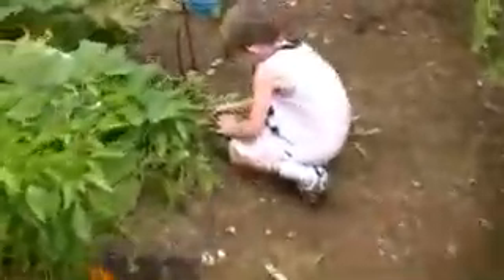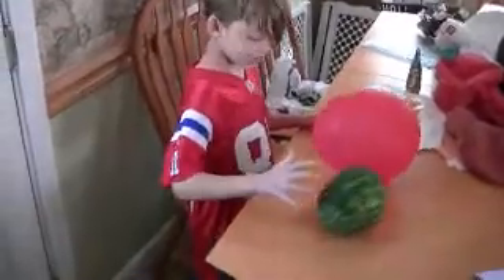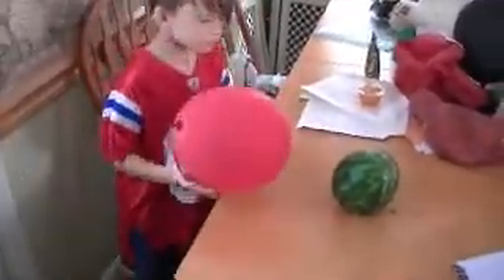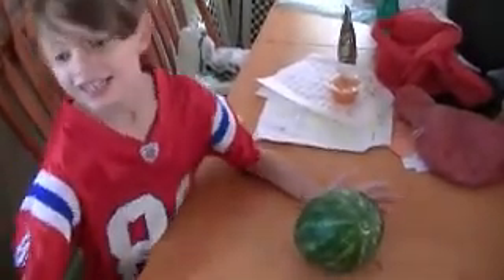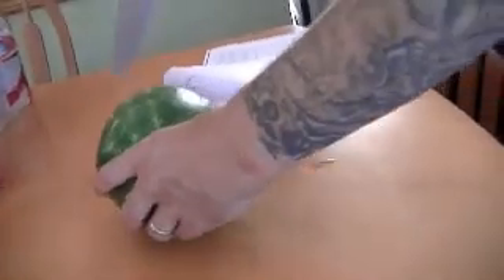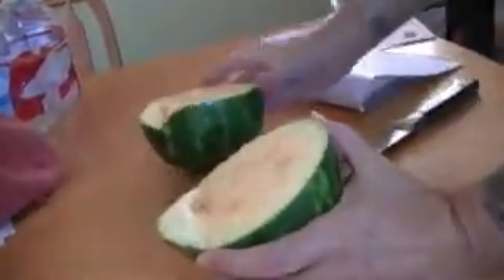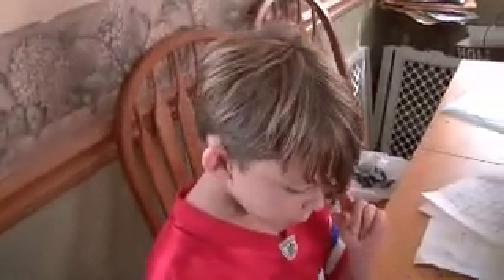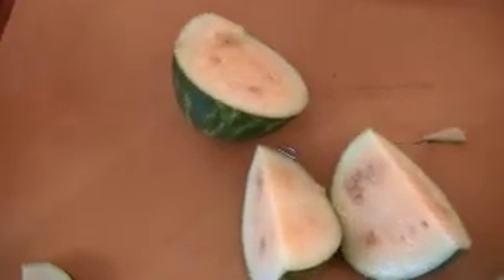Jimmy Fingers Gardening - Watermelon Harvest - 2012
Watermelon 2012